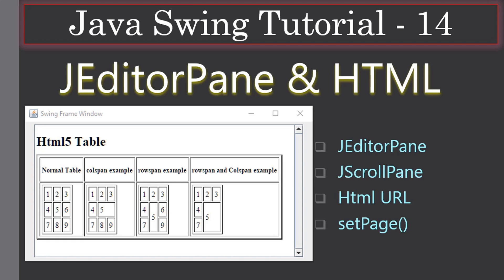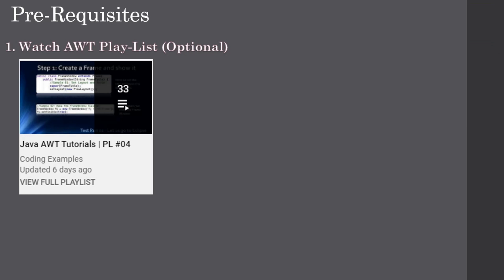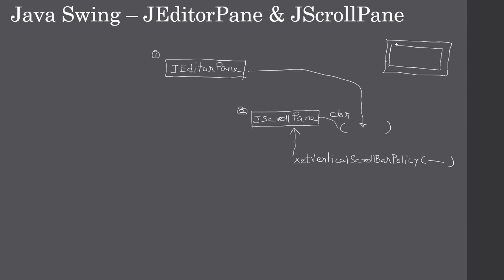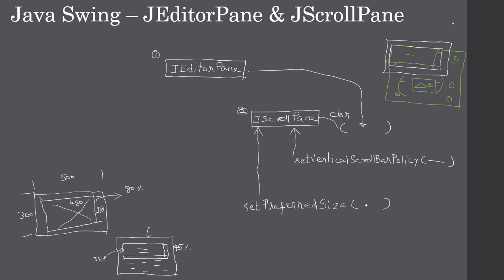Display Html Page via JEditorPane | Java Swing Tutorials #14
In this Swing Tutorial, we will see how to render HTML Content in JEditorPane by calling setPage method. We will also see how to provide scrolling support to the HTML Document using JScrollPane.